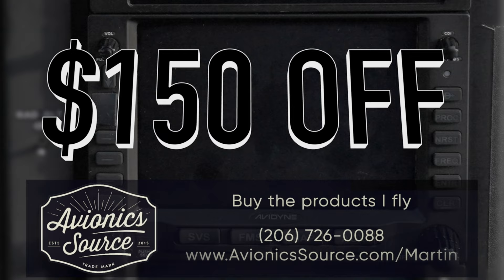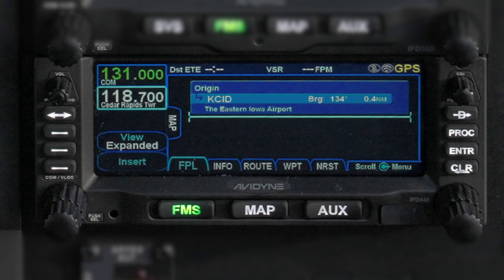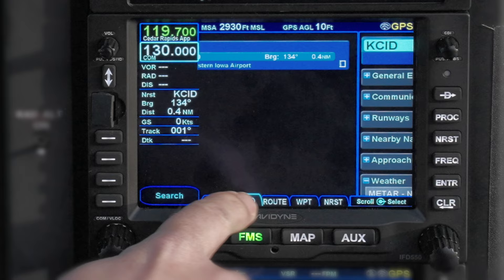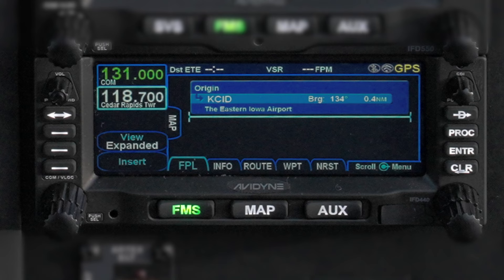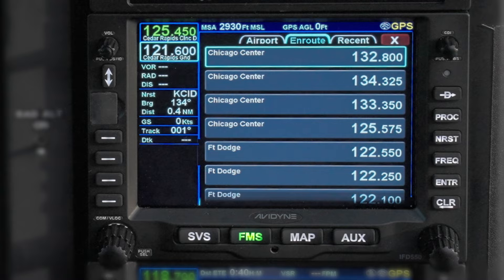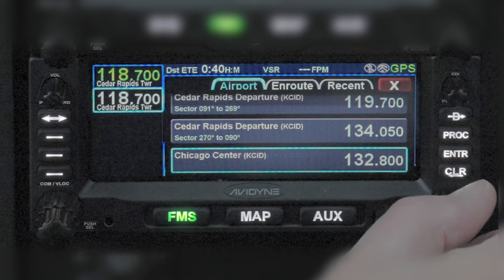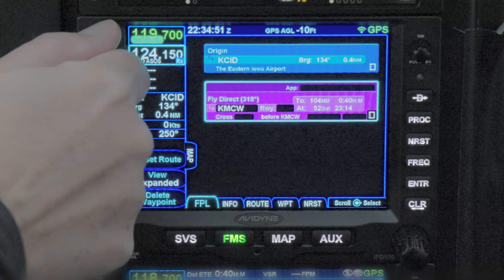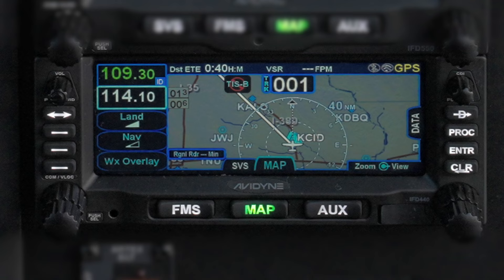Avidyne IFD Tutorial - Part 1: Radio Tuning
Learn to operate the Avidyne IFD GPS/NAV/COM with these quick tutorial videos. Part 1 shows you the basics of powering up the unit and about tuning your COM and NAV radios, in under five minutes.